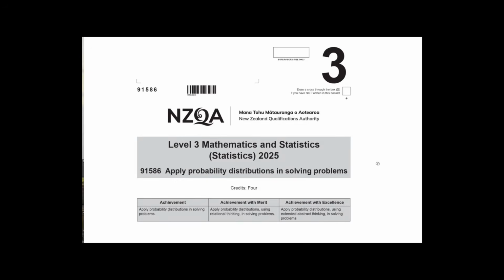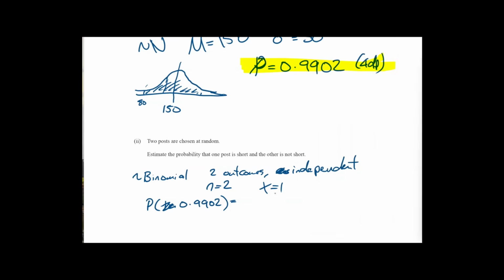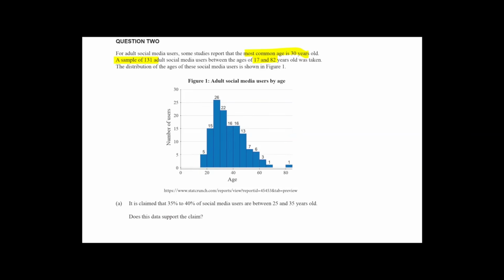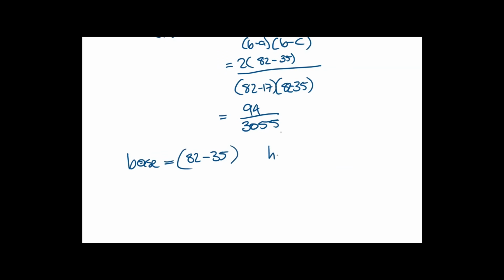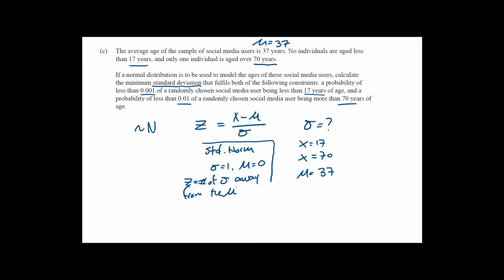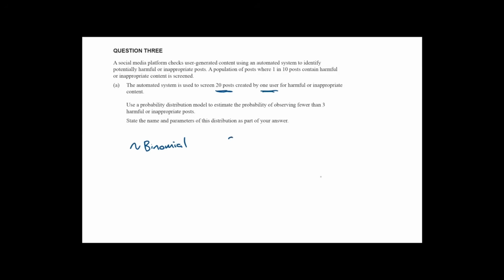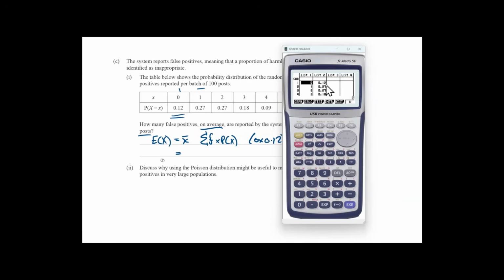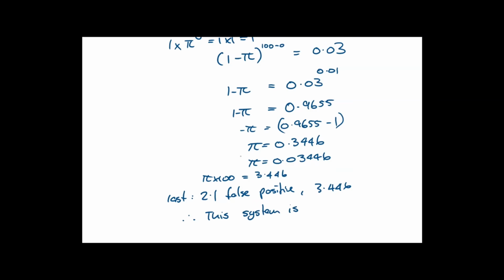NCEA 3 Statistics 2025: Full Walkthrough – Apply Probability Distributions (AS 91586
Master NCEA Level 3 Statistics (AS 91586) with this full walkthrough of the 2025 “Apply Probability Distributions in Solving Problems” exam.

In this video, Captain Calculus breaks down every question step-by-step, explaining how to use:

Binomial distributions

Poisson distributions

Normal distributions

Approximations (normal ≈ binomial, Poisson ≈ normal)

Expected values & variance

Continuity corrections

Real-world modelling and assumptions

Perfect for students wanting Merit and Excellence strategies, or teachers looking for high-quality explanations for classroom use.